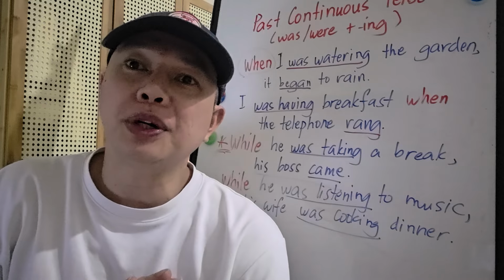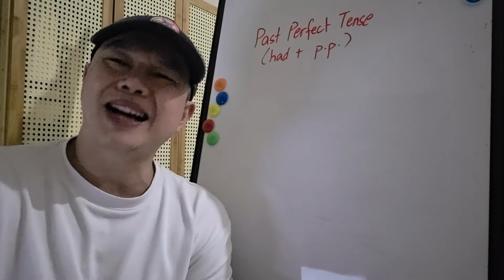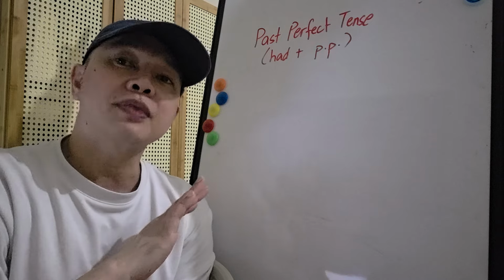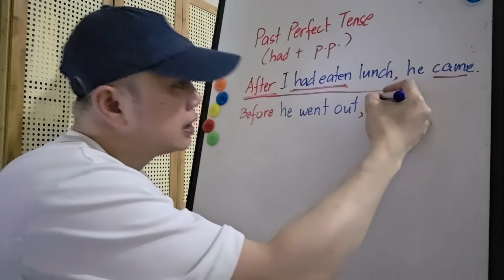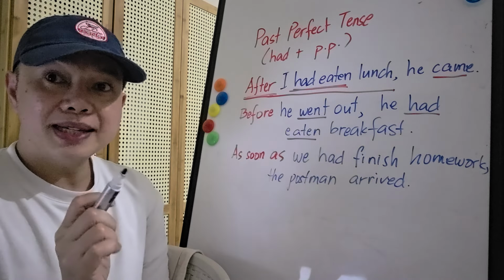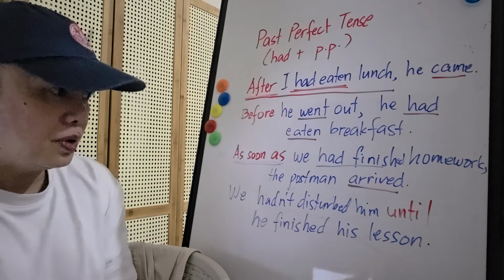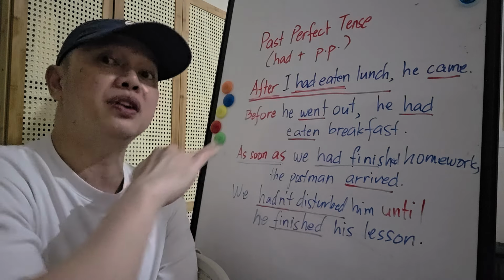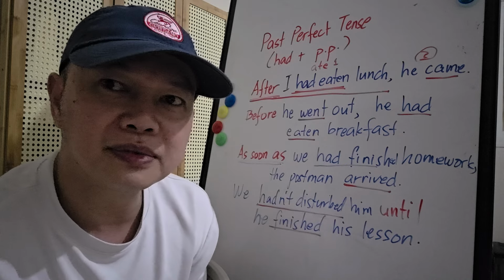Past Perfect Tense